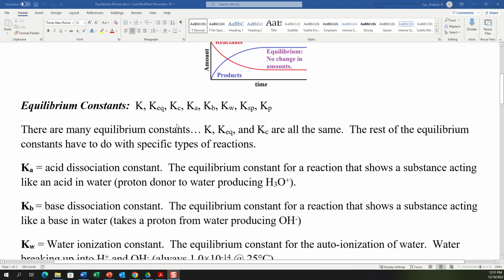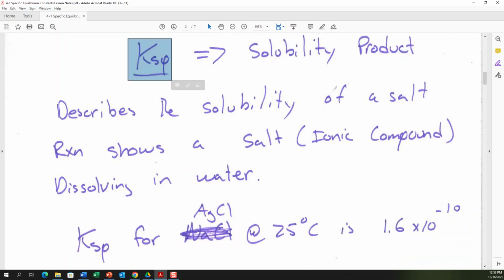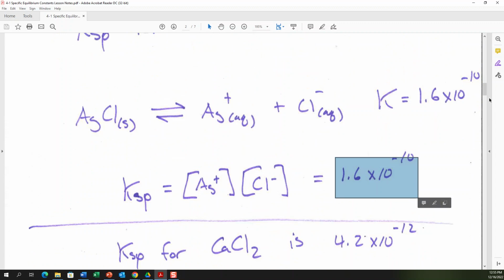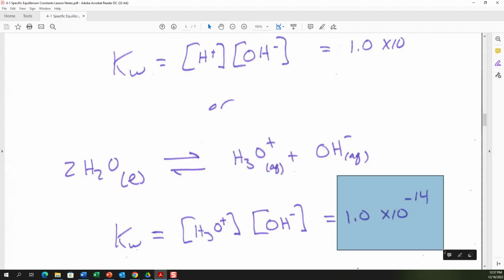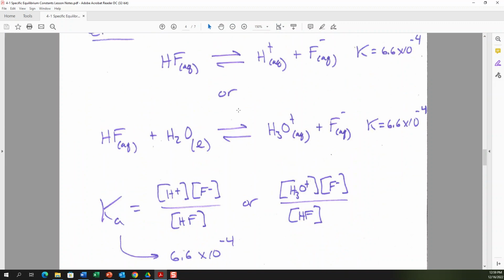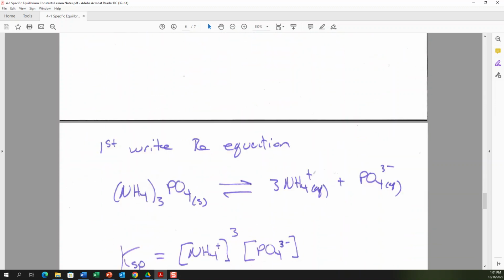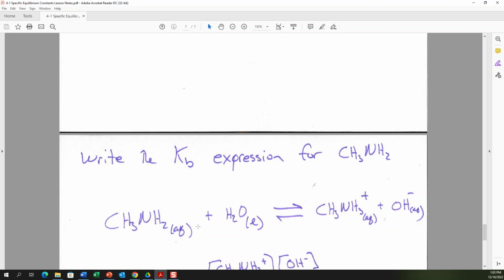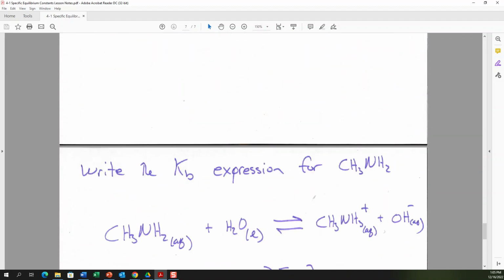Particular Equilibrium Constants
The different equilibrium constants: K vs. Kc vs. Kp vs. Kw vs. Ka vs. Kb vs. Ksp